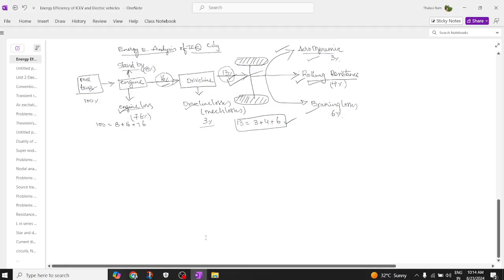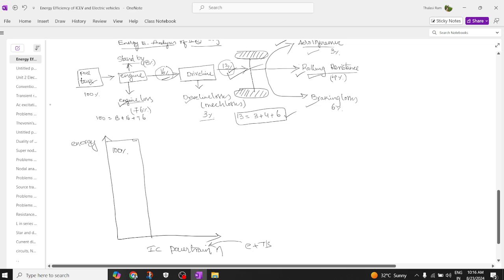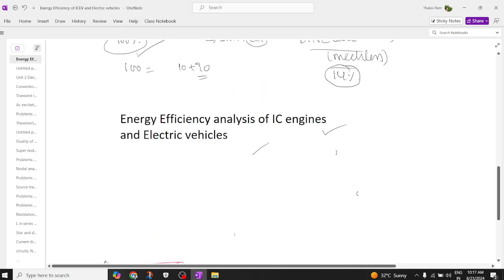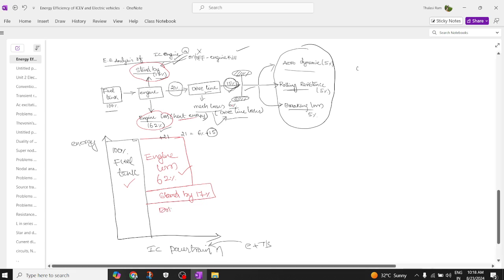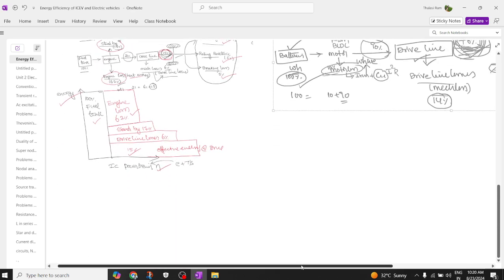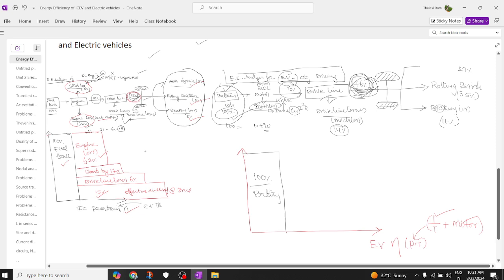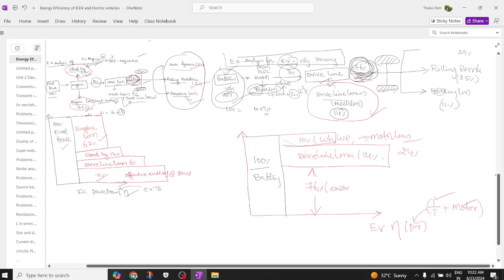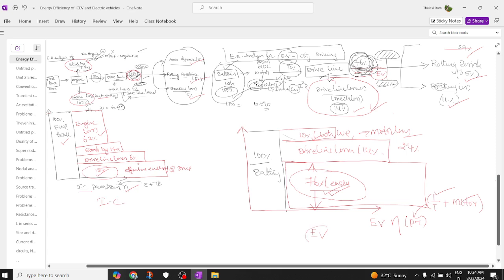Energy Efficiency analysis of IC/EV in bar chart representation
This video breaks down the energy efficiency of IC/EV vehicles in an easy-to-understand bar chart format. Perfect for those interested in electric vehicle technology!